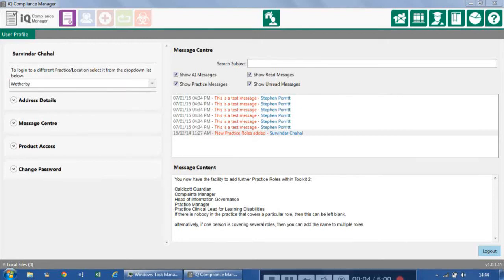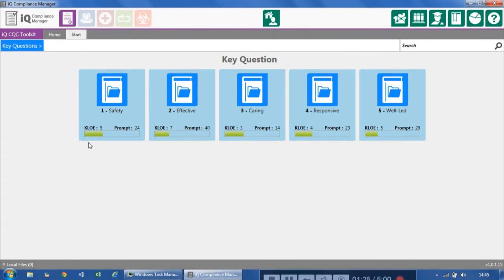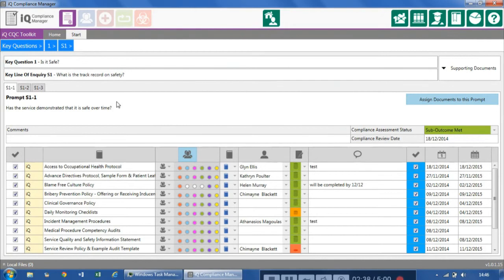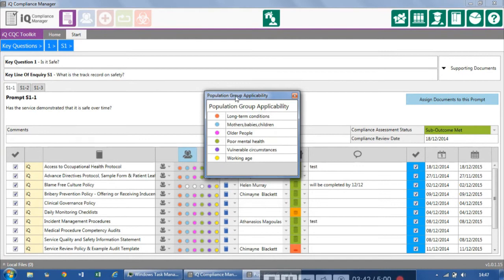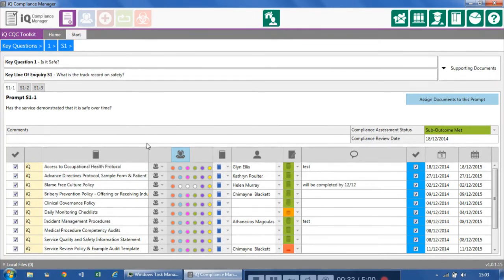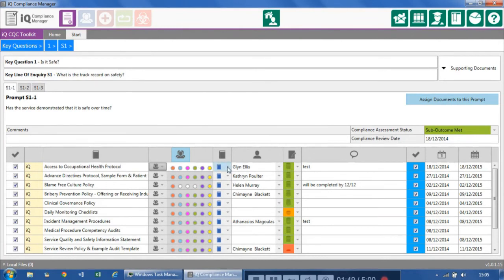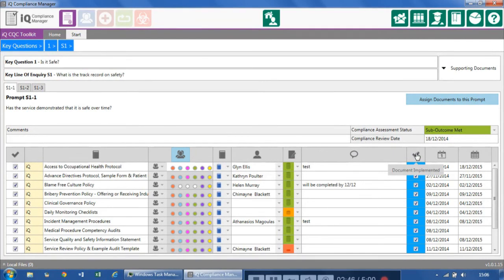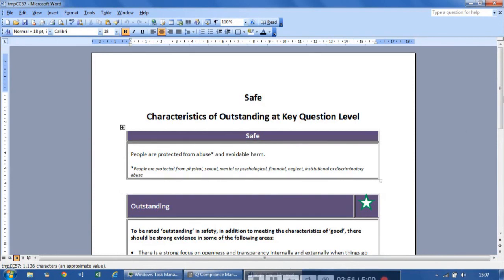CQC Toolkit - 1 - Accessing the Key Questions & KLOEs